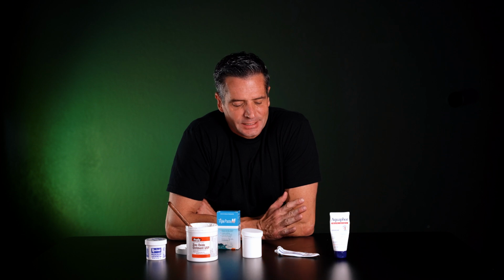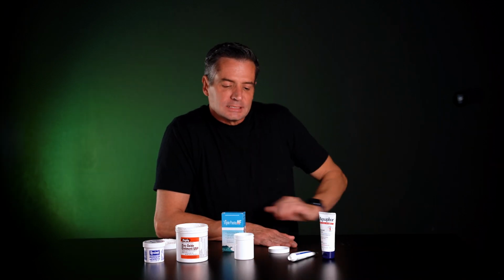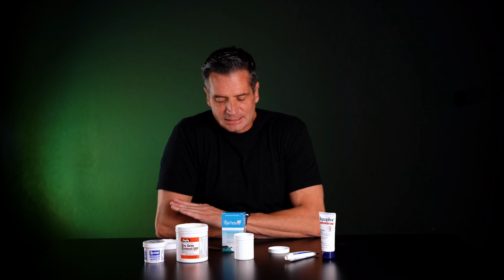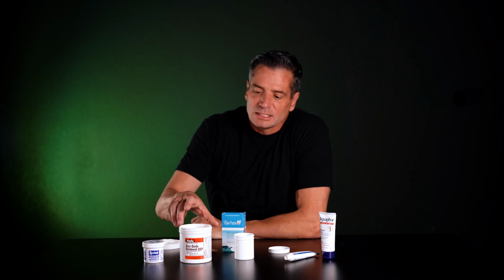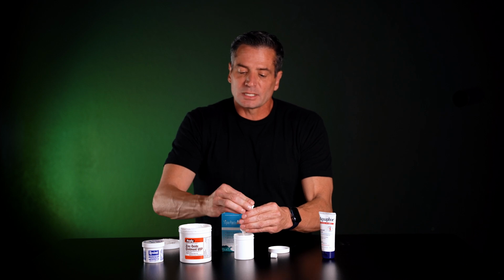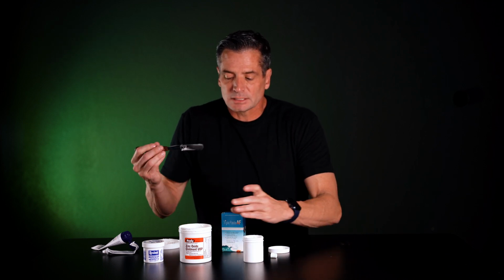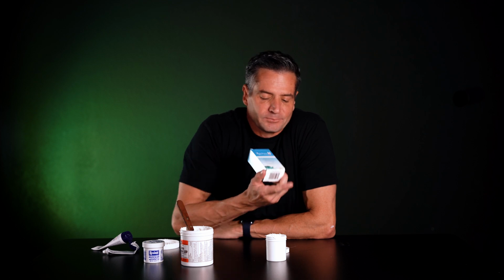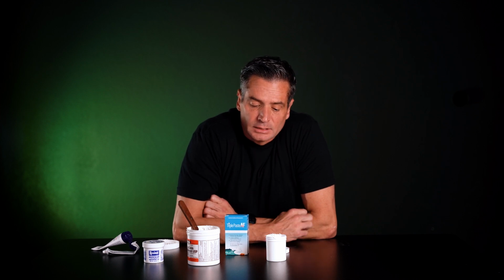Magic Butt Paste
The perfect cream for Diaper Rash, Butt Paste, and Chaffed Skin.

No material in this video is intended to be a substitute for professional medical advice, diagnosis or treatment. Always seek the advice of your physician or other qualified health care provider with any questions you may have regarding a medical condition or treatment and before undertaking a new health care regimen, and never disregard professional medical advice or delay in seeking it because of something you have read or watched on this video.